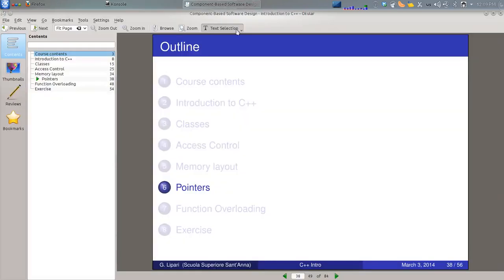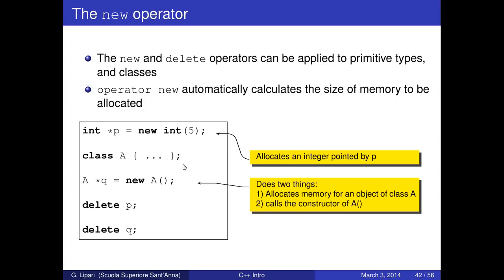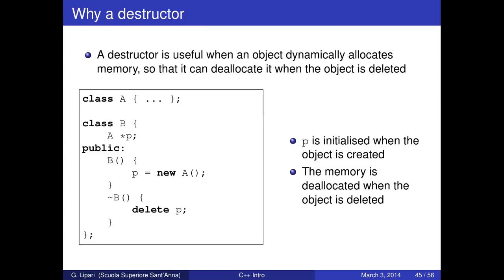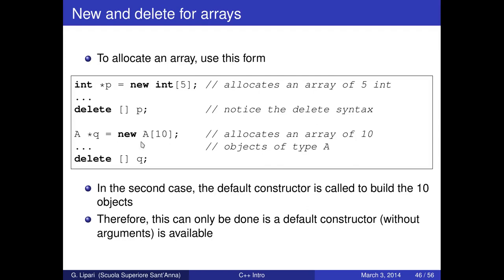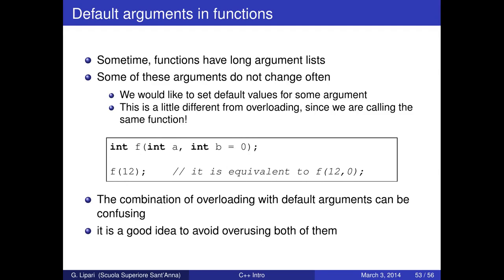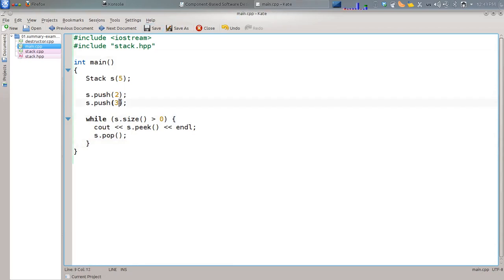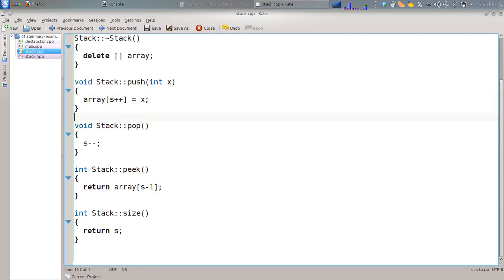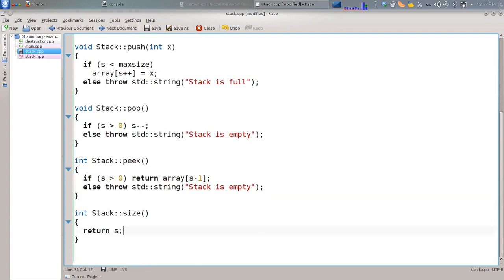CBSD, lecture 1, 12 March 2014, part 2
Second part of the first lecture